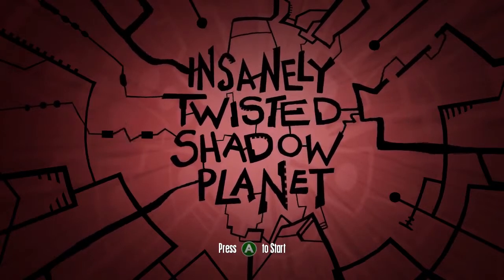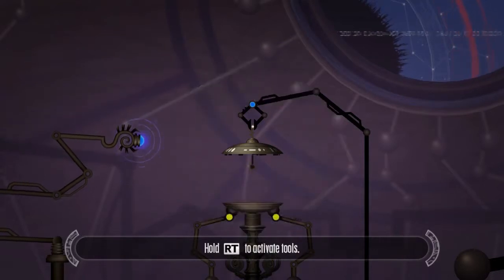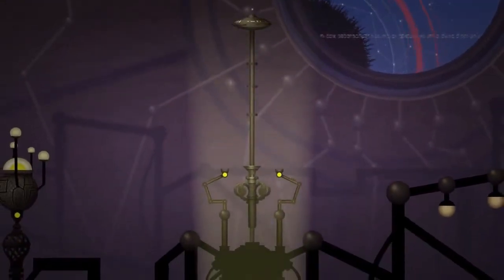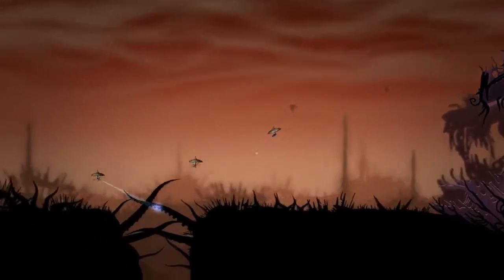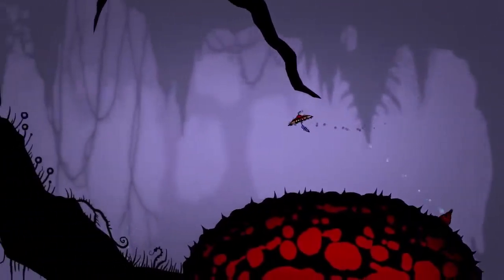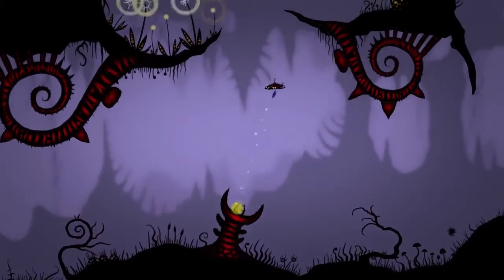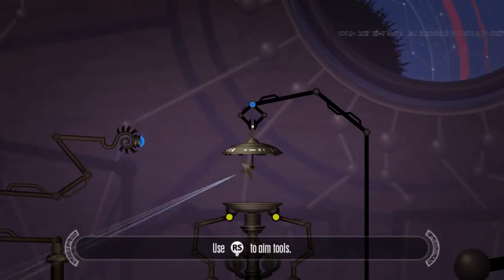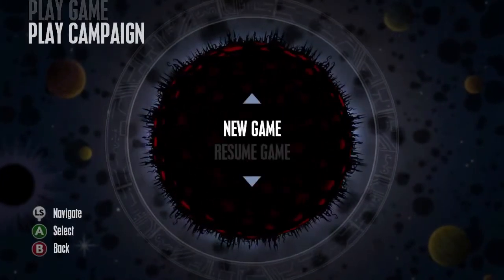Experiment #030: Insanely Twisted Shadow Planet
Games and other videos , mostly on Xbox consoles ( original - via backwards compatibility , xbox 360 and xbox one ) , iOS , PS1,PS2 and Nintendo 64 .Casual gaming , High quality. Enjoy , rate.

We attempt to beat the lantern run of the ITSP PC version, and uncover some game breaking glitches.

Wonder what Matt from FyreUK is up to now? or watch him live at - he is now a variety streamer. Matt plays the new XBLA game Insanely Twisted.